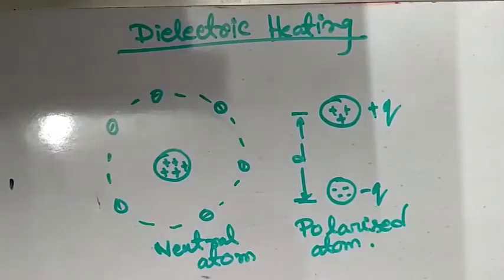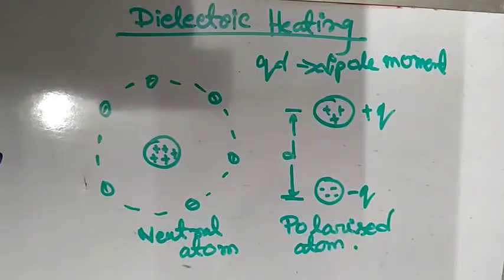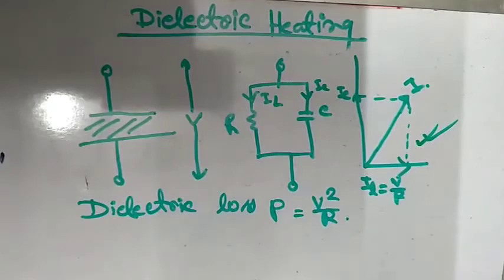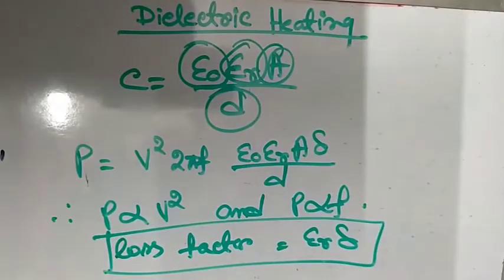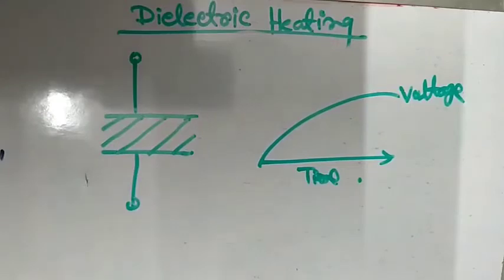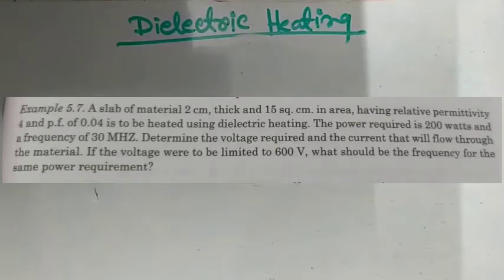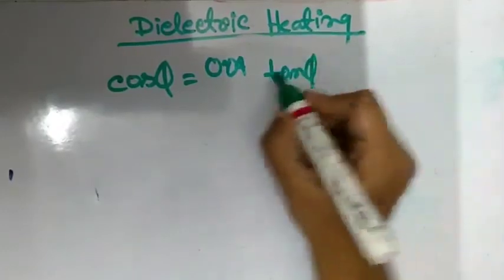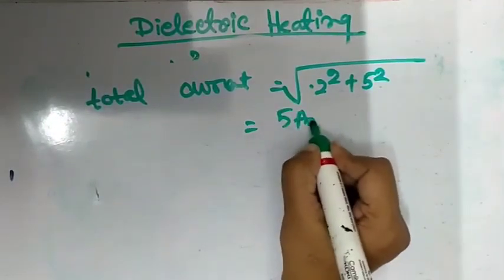Dielectric Heating (Diploma, Utilisation, Traction,Heating & Drives, EE/S5/UTHD)